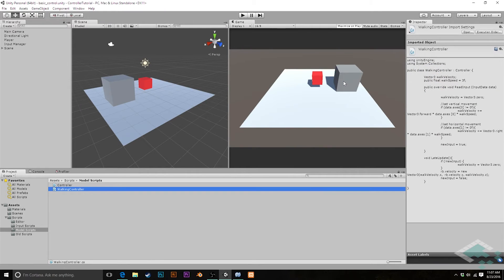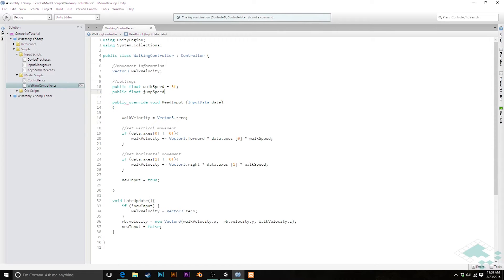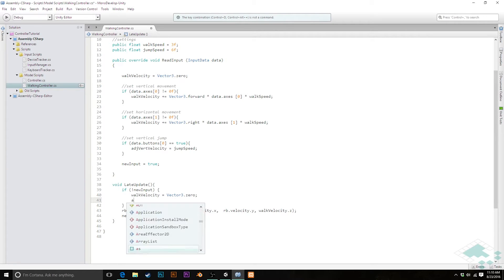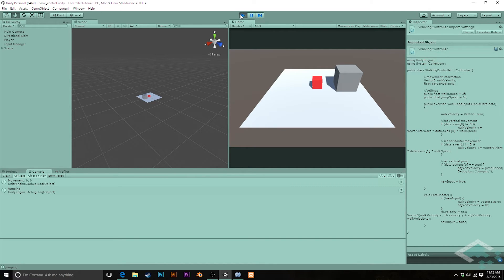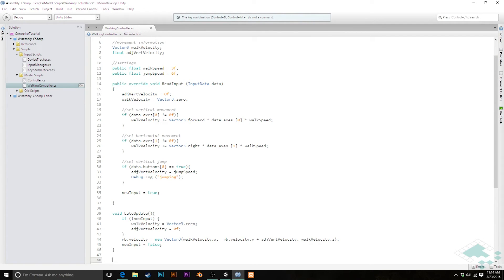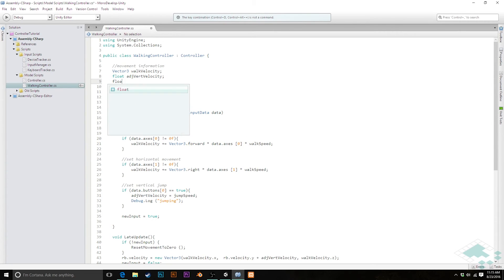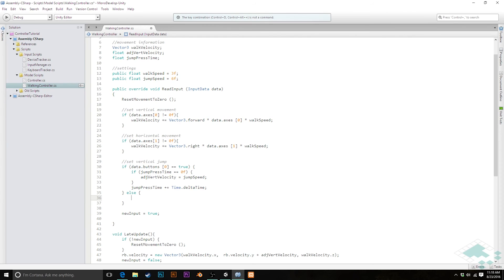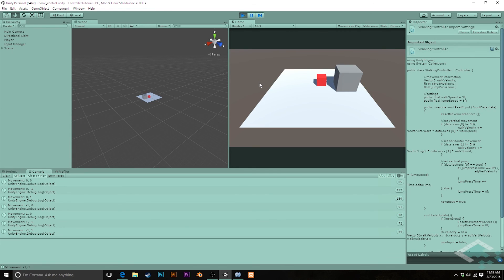Making a Character Controller, Part 9: Jump Controls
We're moving on from axes to buttons as we make our character jump. Add vertical velocity to the character's rigidbody to create a physics-based jumping motion. Plus, add controller functionality to track button presses, along with how long a button is held.